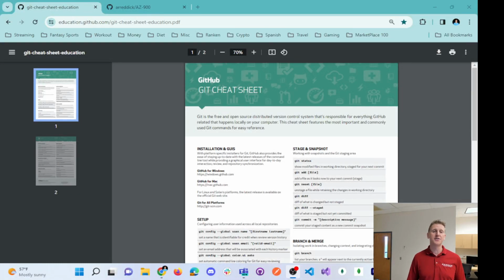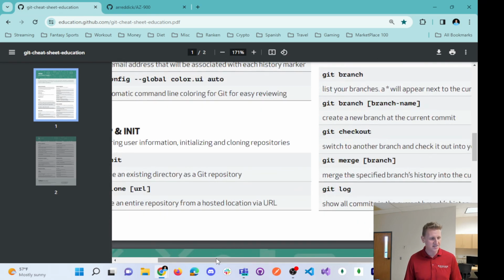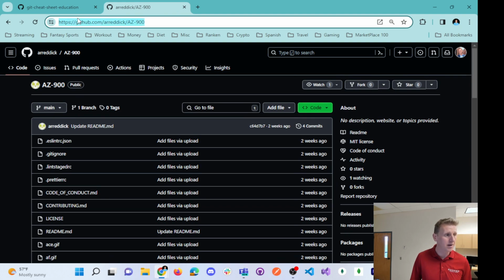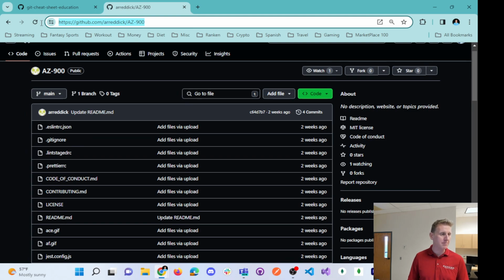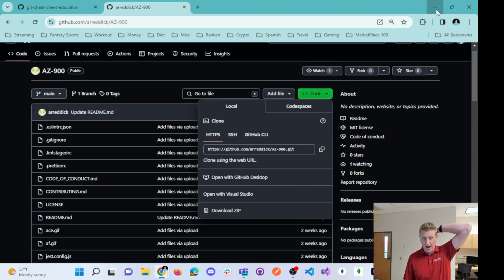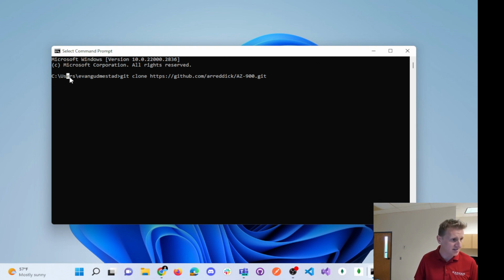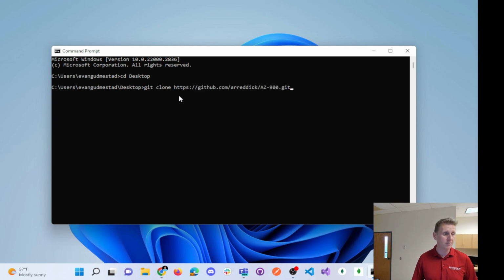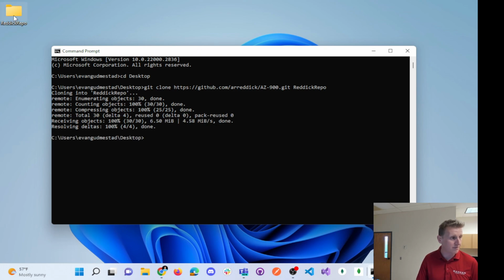Git Clone Tutorial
In this tutorial I show how to use the git clone command to retrieve an entire repository from a hosted location via URL